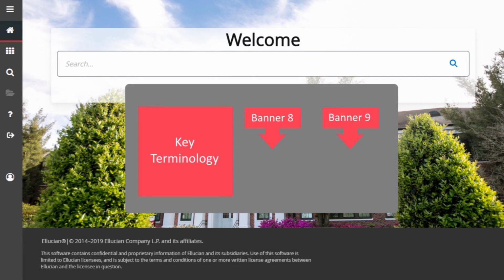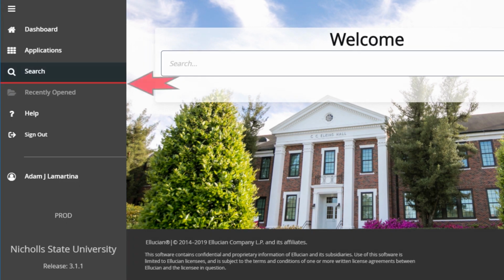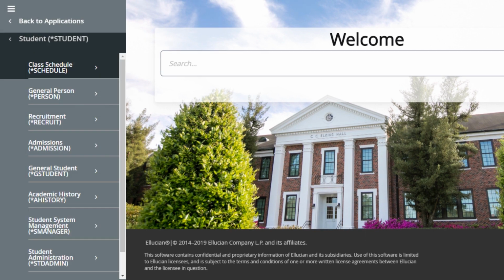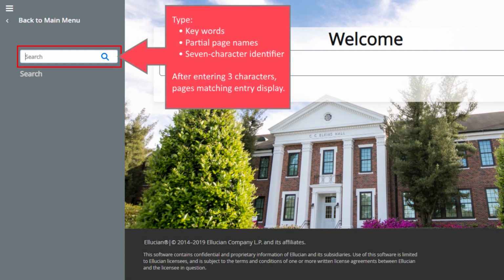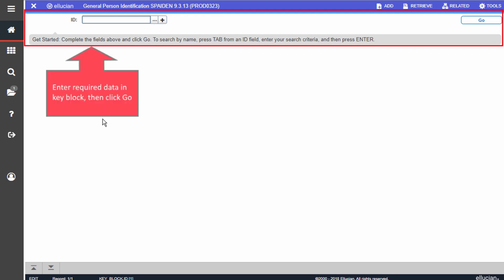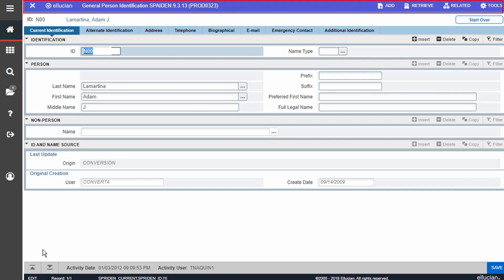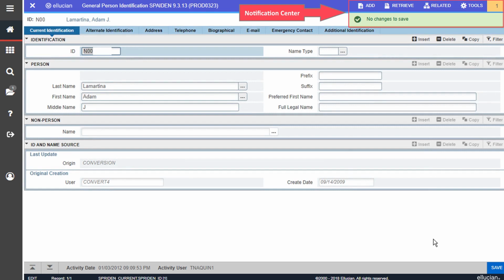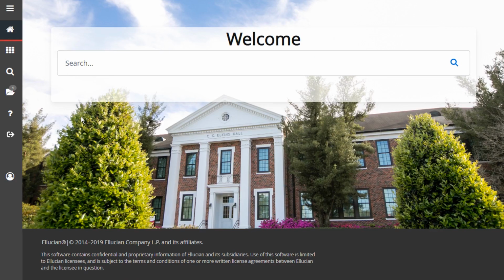Nicholls - Banner 9 - Admin Pages Quick Tour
A quick look at basic navigation within Banner 9 Admin Pages geared toward new users